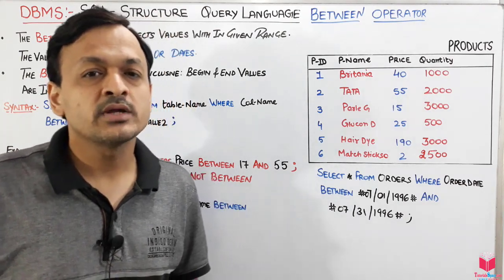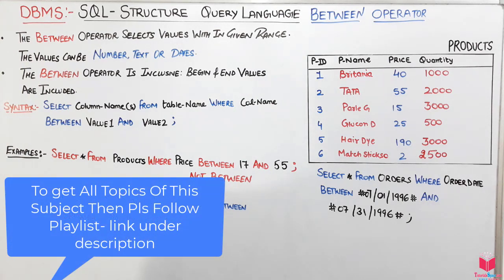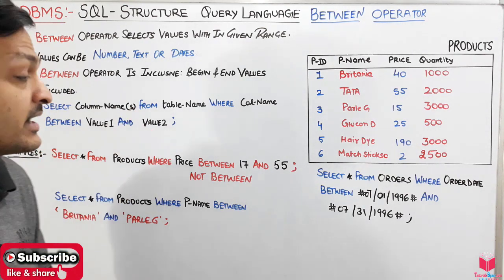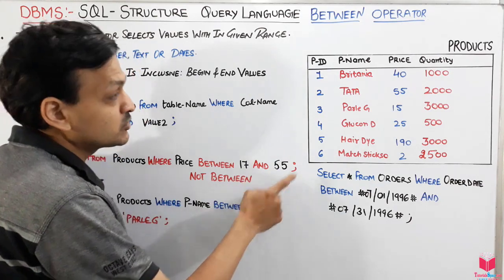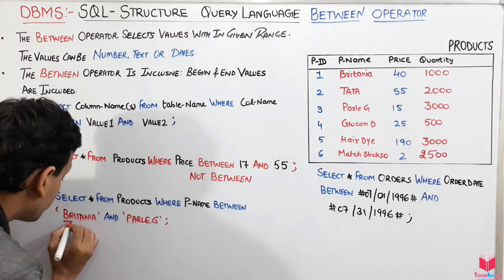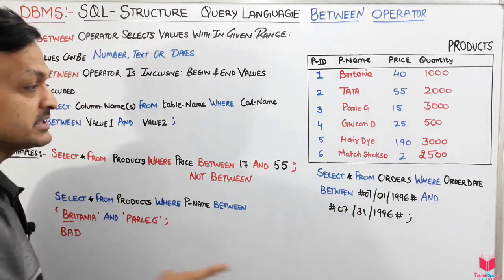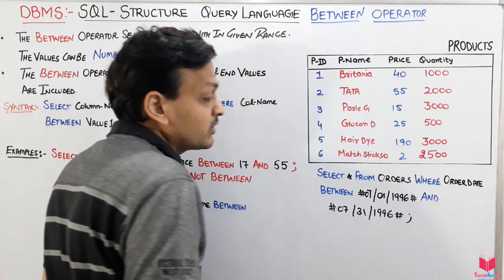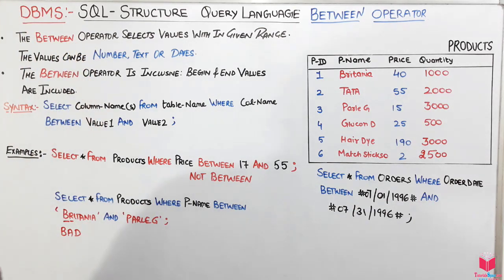5.24- (Eng) SQL Between & Not Between Operator | SQL Online Free Course | Microsoft Sql Server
5.24- (Eng) SQL Between & Not Between Operator | SQL Online Free Course | Microsoft Sql Server

Database Management System In HINDI | DBMS Lectures In HINDI | DBMS Tutorials In HINDI | B.TECH | DIPLOMA| UGC | NET | GATE

mssql tutorial for beginners,
intro to sql database,
learn sql online,
sql tutorial for beginners,
learn ms sql server,
microsoft sql server tutorial for beginners,
sql coding for beginners,
ms sql server tutorial,
sql video tutorial,
learn ms sql,
learn microsoft sql server,
ms sql tutorial,
live sql tutorial,
basic sql learning,
sql basic training,
sql learn pdf,
sql query basics,

The SQL BETWEEN Operator
The BETWEEN operator selects values within a given range. The values can be numbers, text, or dates.

The BETWEEN operator is inclusive: begin and end values are included.

BETWEEN Syntax
SELECT column_name(s)
FROM table_name
WHERE column_name BETWEEN value1 AND value2;

BETWEEN Example
The following SQL statement selects all products with a price between 10 and 20:

Example
SELECT * FROM Products
WHERE Price BETWEEN 10 AND 20;

NOT BETWEEN Example
To display the products outside the range of the previous example, use NOT BETWEEN:

Example
SELECT * FROM Products WHERE Price NOT BETWEEN 10 AND 20;

BETWEEN with IN Example
The following SQL statement selects all products with a price between 10 and 20. In addition; do not show products with a CategoryID of 1,2, or 3:

Example
SELECT * FROM Products